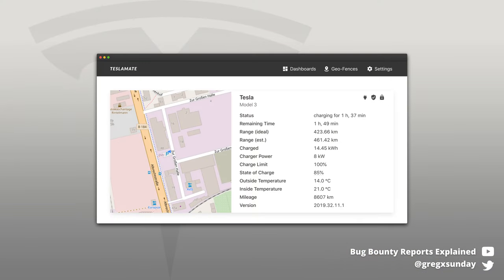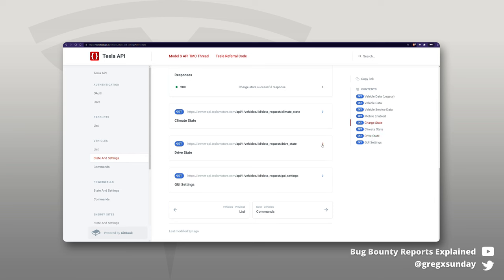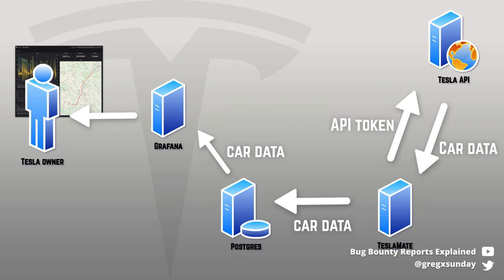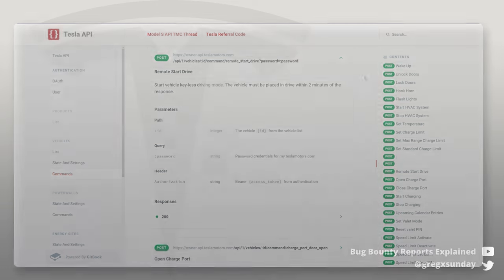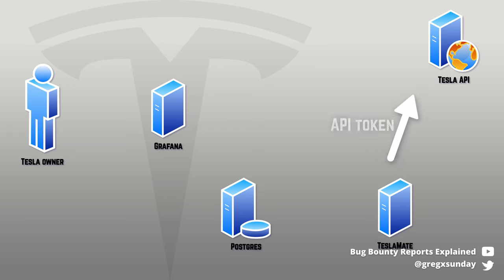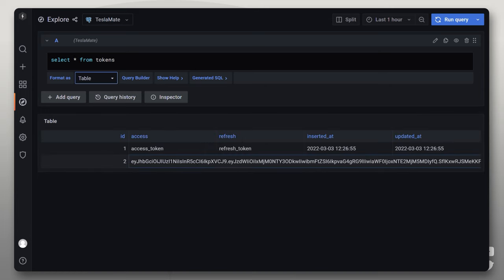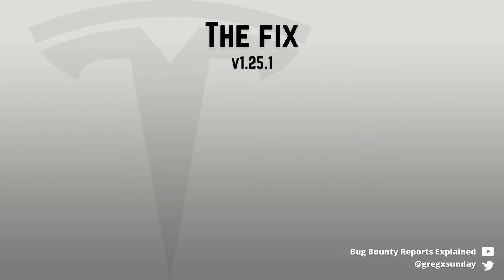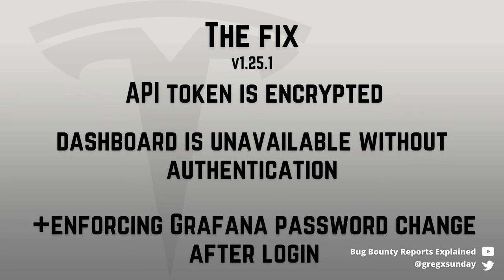admin:admin password allowed stealing Teslas around the world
This video is an explanation of a vulnerability that allowed stealing an API token to a Tesla car. Successful exploitation of this bug would allow stealing the Tesla car. The bug was found by David Colombo and reported to Tesla's bug bounty program.

Timestamps:
00:00 Intro
00:50 How is the TeslaMate application built?
02:56 Leaking the API token
04:00 Finding more vulnerable Teslas
04:33 Was this Tesla's fault?
04:57 The fix

Photo from the thumbnail used thanks to the courtesy of Tesla, Inc.